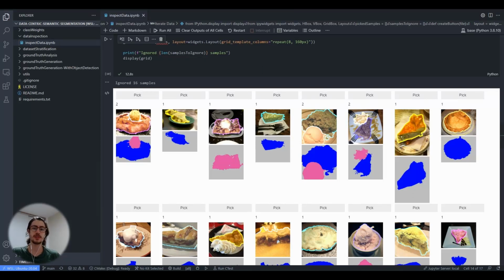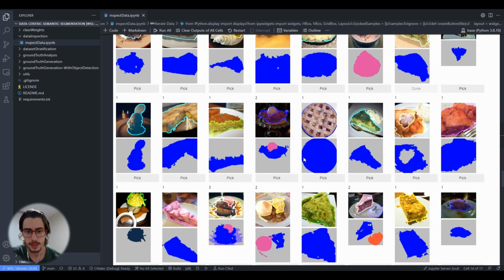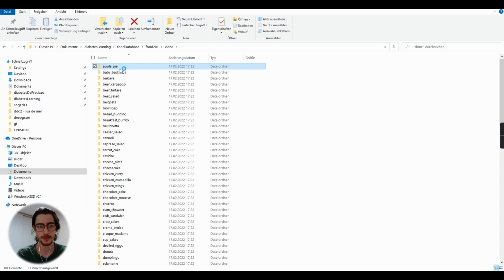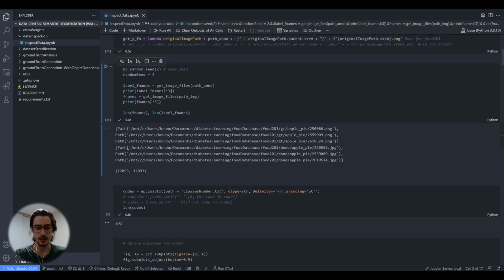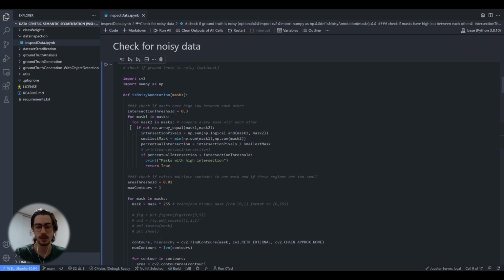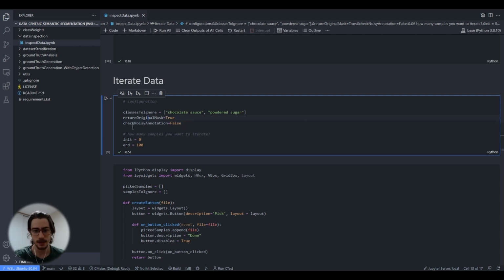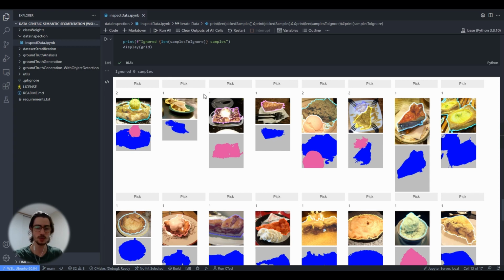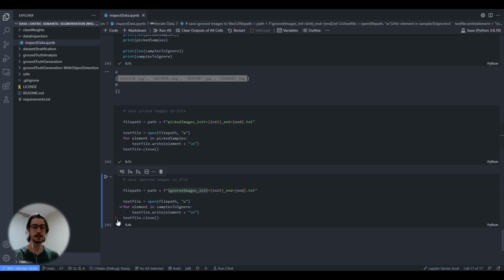How to QUICKLY inspect and clean your image dataset - Data Exploration